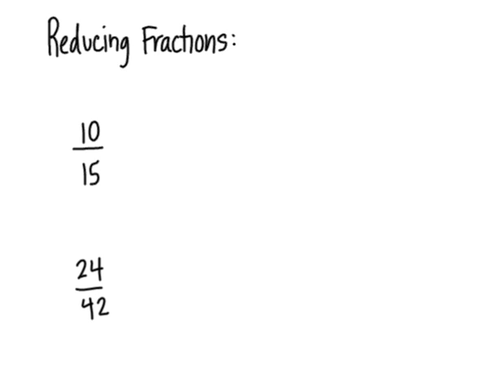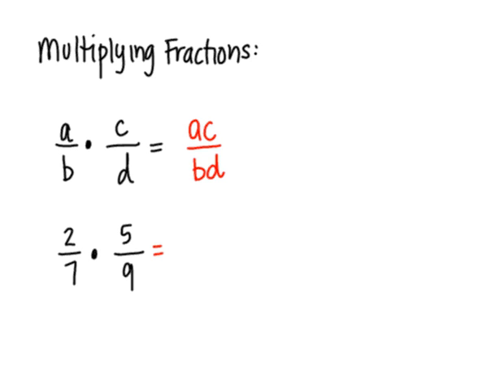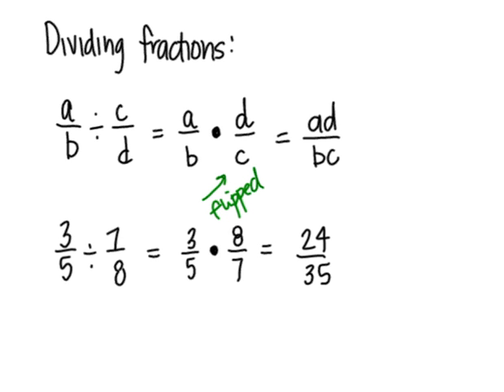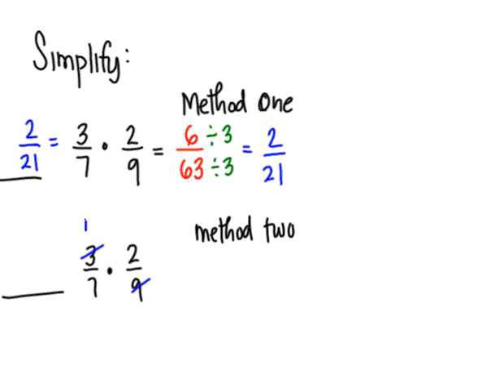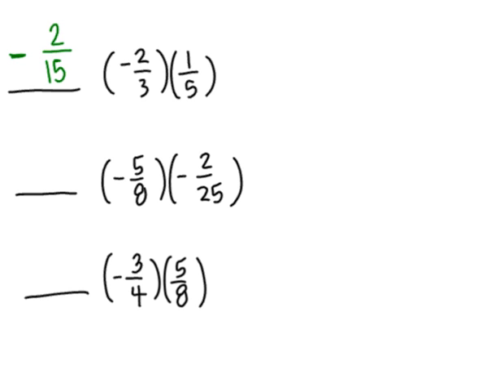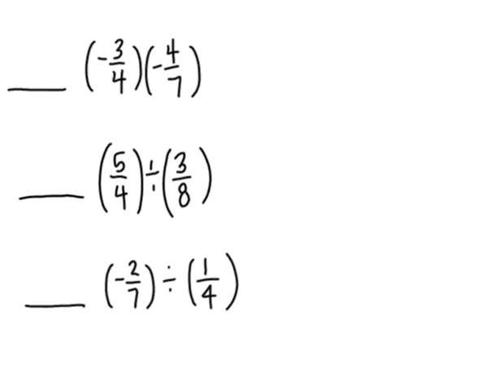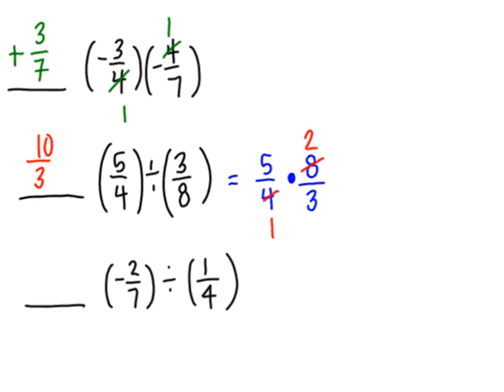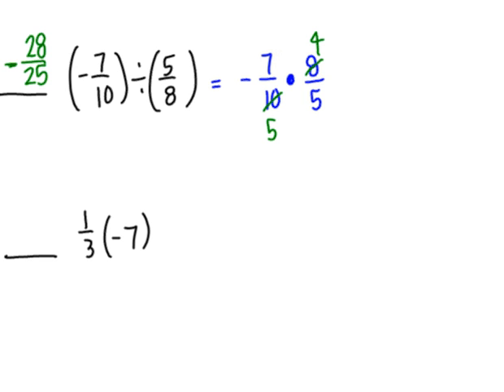section 1 7 part three